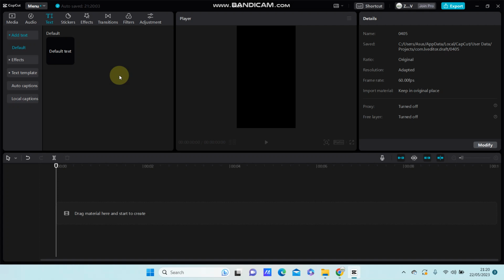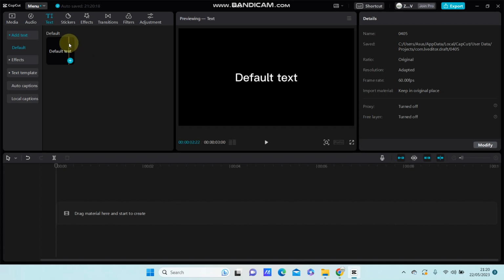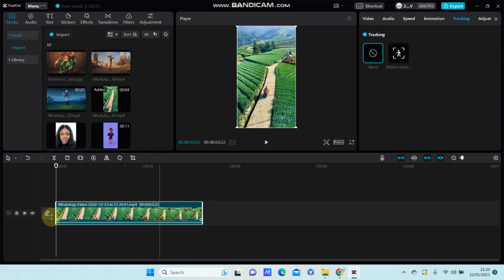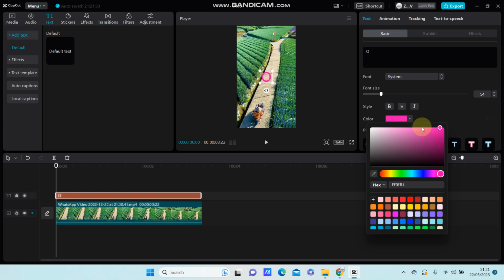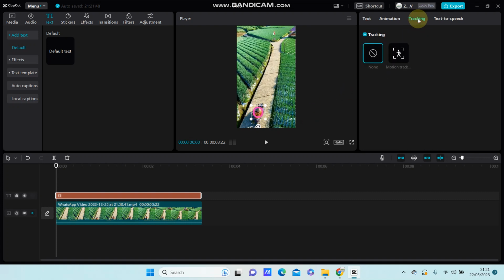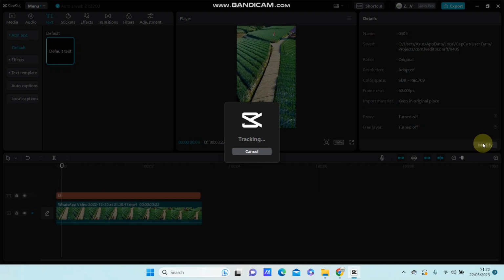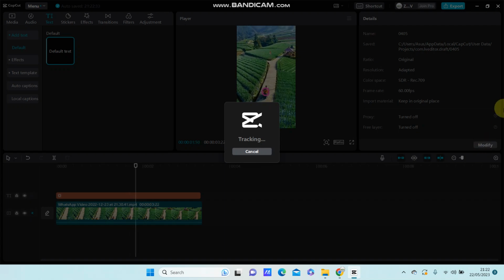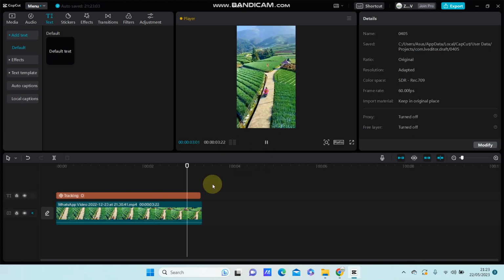~ How to Use Motion Tracking in CapCut PC for Perfect Edits!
**Video Description:**

Unlock the magic of **motion tracking in CapCut PC** and take your video edits to the next level! In this tutorial, you'll learn how to effortlessly track moving objects and add creative elements like text, stickers, or images that follow the action seamlessly. Whether you're a beginner or a seasoned editor, this step-by-step guide will make motion tracking simple and fun.

Motion tracking in CapCut PC is perfect for adding dynamic effects to your videos. Imagine your text or stickers moving perfectly with a subject—this feature opens endless creative possibilities. Start by preparing your video and selecting the object you want to track. Add your chosen element, such as text, and align it with the object. Activate the motion tracking tool, adjust settings for direction and scale, and watch as your edits come to life!

This guide covers:
- How to prepare your video for motion tracking.
- Selecting and customizing text, stickers, or images.
- Applying motion tracking to create smooth, professional effects.

By the end of this tutorial, you'll have mastered motion tracking in CapCut PC, a skill that will elevate your video editing game.

Share your questions or suggestions in the comments below—we love hearing from you!

Start creating videos that stand out with motion tracking in CapCut PC today. Watch now and unleash your creativity!